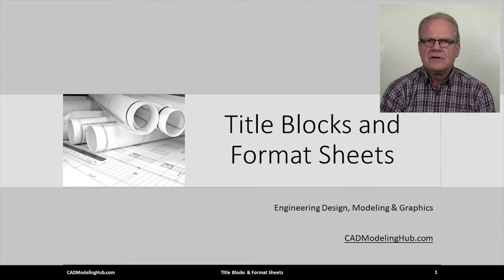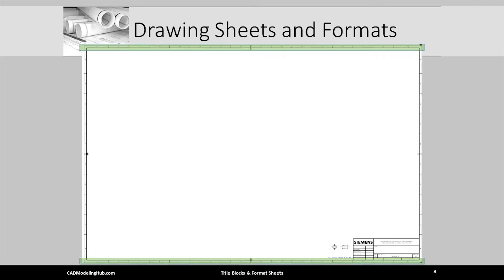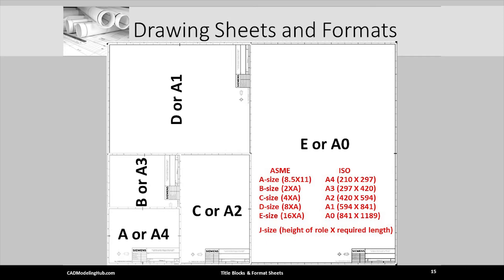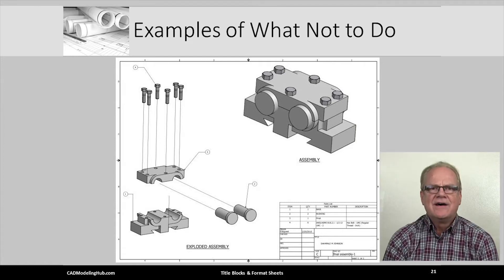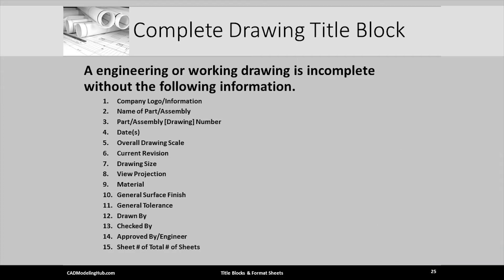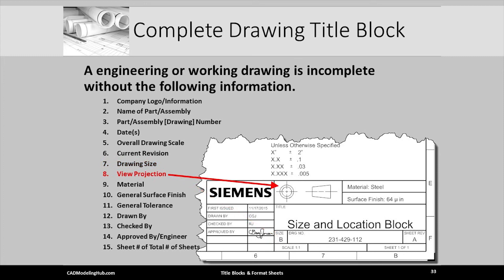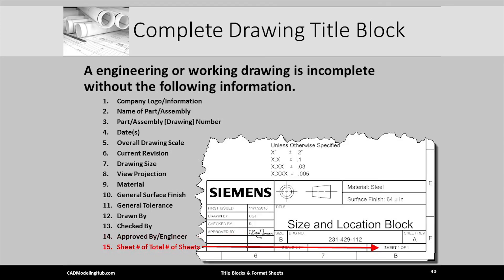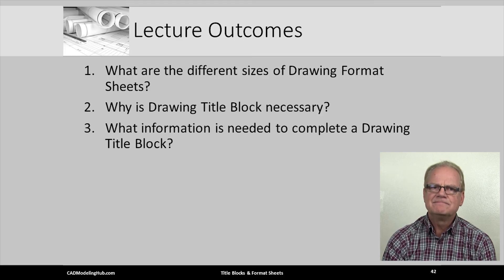Title Block and Format Sheets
This video is called “Title Blocks and Format Sheets.” It is the 19th video in the Engineering Design, Modeling and Graphics series, and is brought to you This video instructs new and aspiring mechanical engineers, aerospace engineers, and automotive engineers on the proper procedures for using and completing drawing format sheet and title blocks. It is the accurate completion of the title block that makes the drawing a binding contract between the engineer and the manufacturer.  This video introduces ASME A-size through J-size or ISO A4 through A0 template format sheets. It also provide basic instructions on how to correctly fill out and complete a generic engineering title block. Previous videos provided instructions on how to add drawing views, dimensions, and notes and annotations to a drawing template or format sheet to make a complete and valid working drawing.  The serious student will use this and other video lectures, in conjunction with their reference text to study more on drawing sheets and templates as defined and controlled by the ASME and ISO standards. Remember it is the subject and correct use of Computer-aided Design (CAD), sometimes referred to as 3D CAD, that allows the creation of good, reusable engineering design models and drawings. This video introduces how to complete an engineering drawing title block.